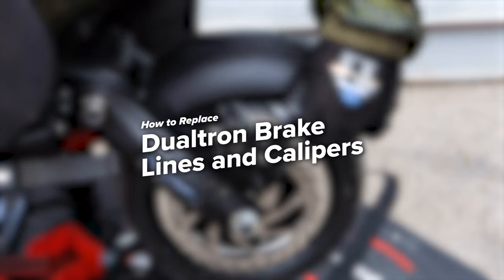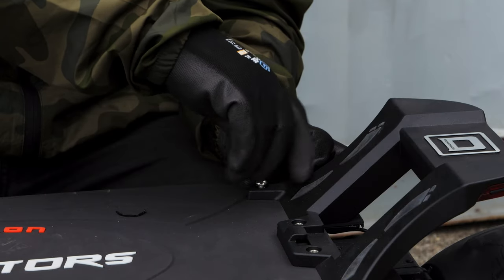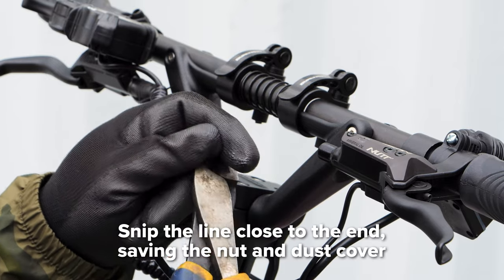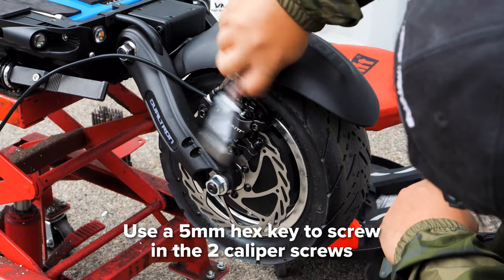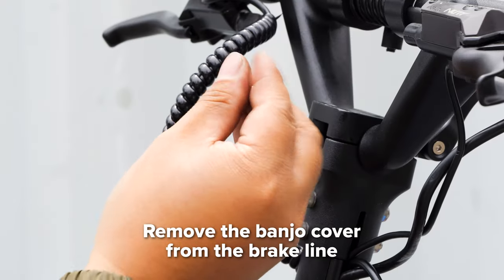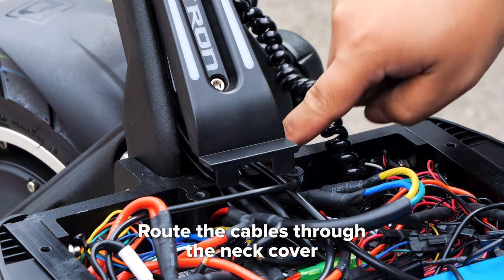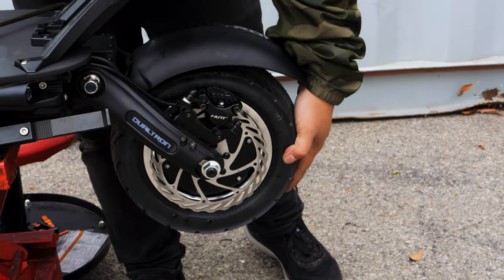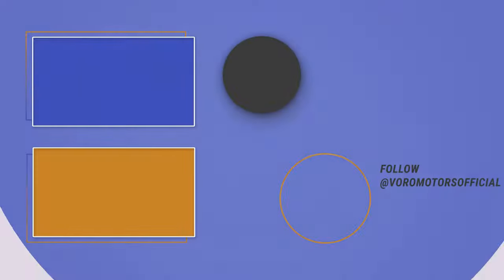How to Replace Hydraulic Brake Calipers and Lines on Dualtron Electric Scooters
In this video, we will show you how to replace the brake calipers on any Dualtron electric scooter aside from the X Limited and Storm Limited.